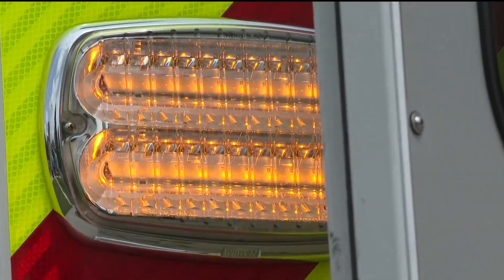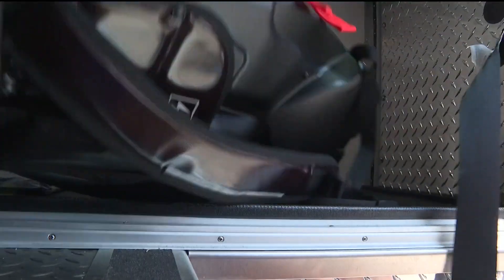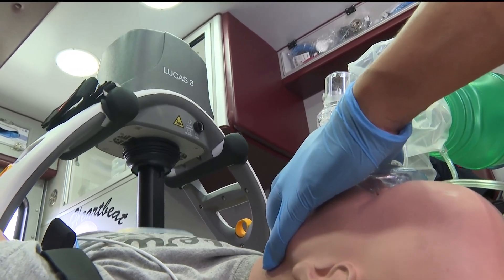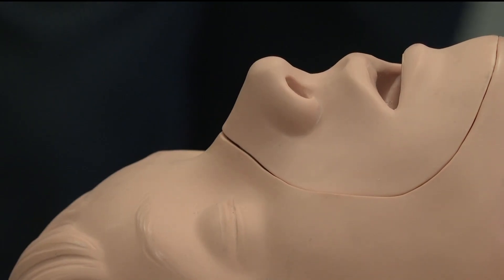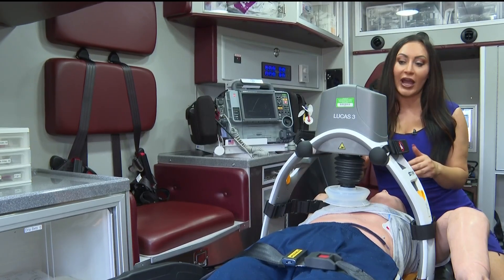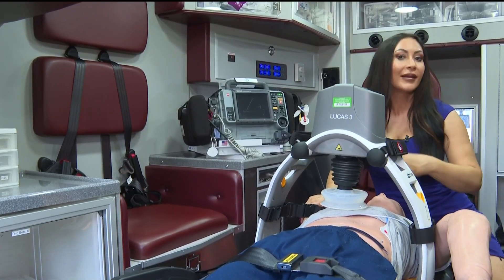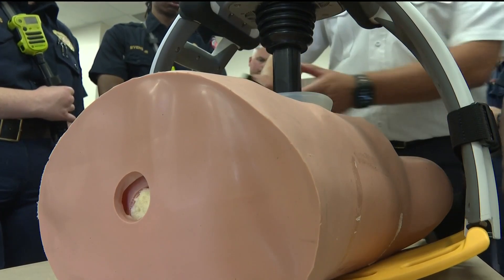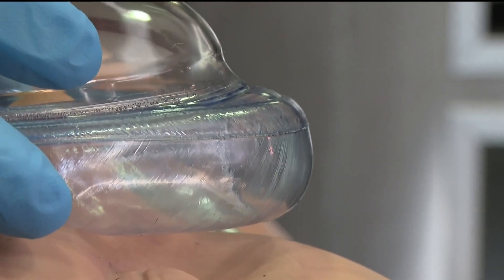New high-tech, hands-free CPR machine to help better save lives in Clayton County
All ambulances in Clayton County will get the Stryker Lucas machines by early next week. The total cost is around $300,000, but EMTs said a life is priceless.